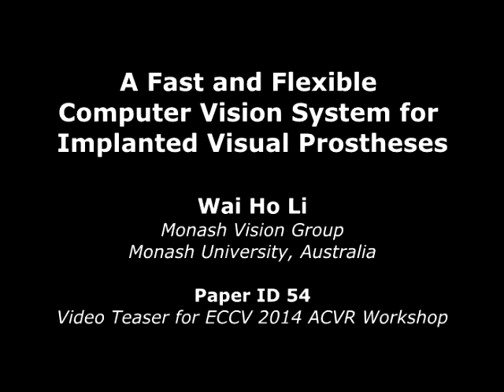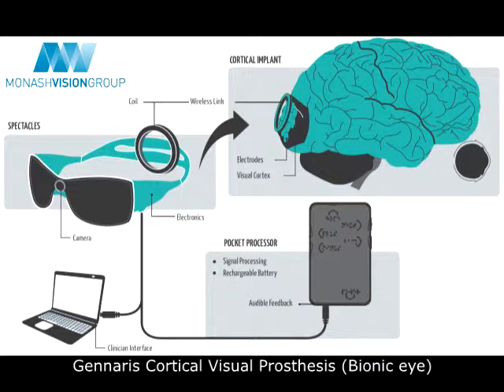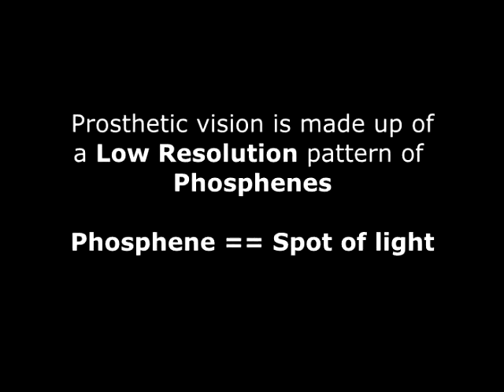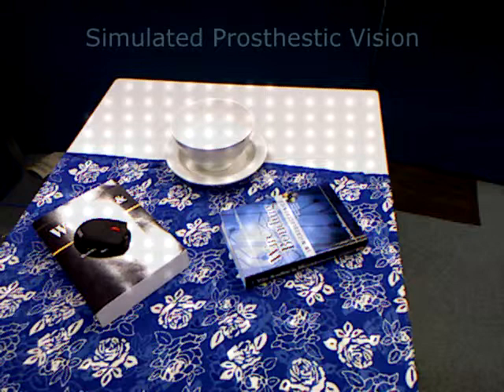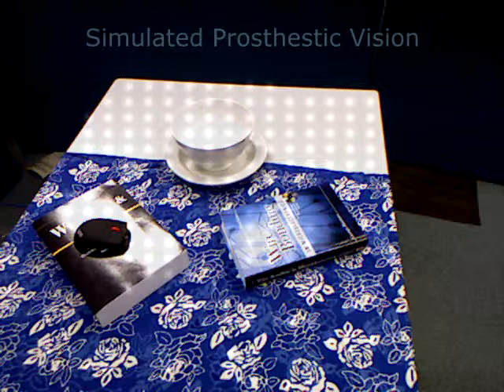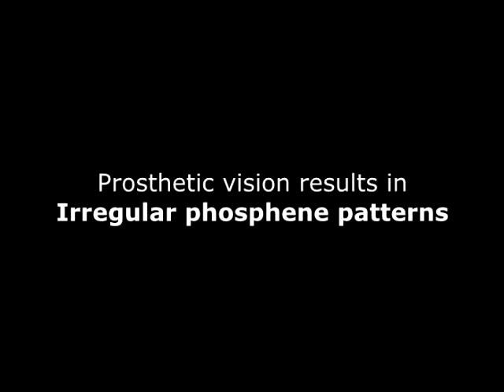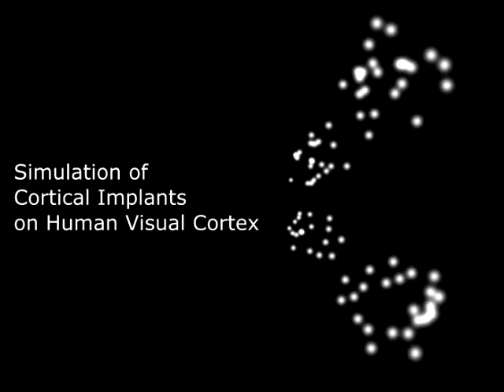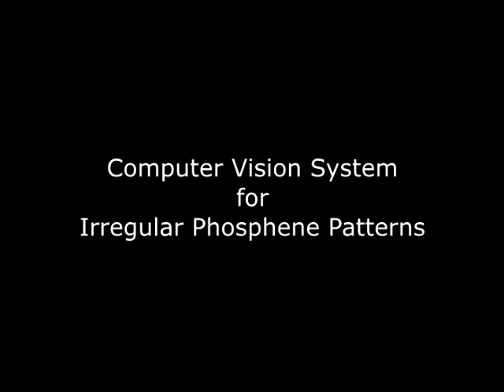Teaser: Fast Computer Vision for Visual Prostheses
Teaser Video for:
Fast Computer Vision for Visual Prostheses
Wai Ho Li, Monash Vision Group
ACVR Paper ID 54

Links to paper and poster will be published after ECCV (~12 Sept 2014)